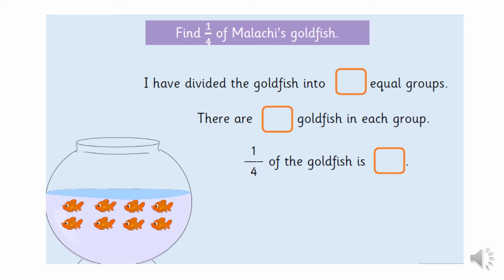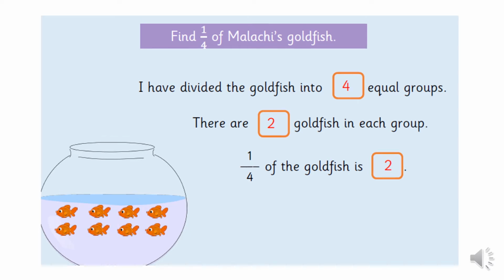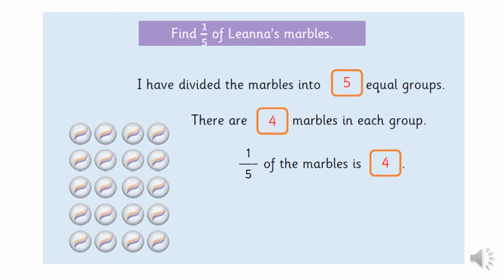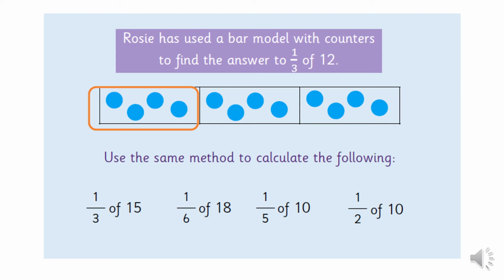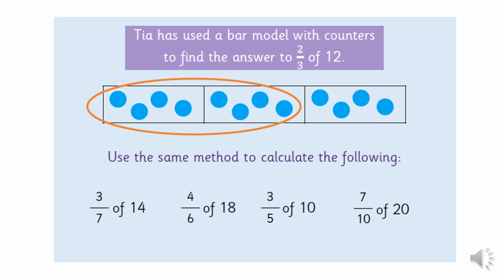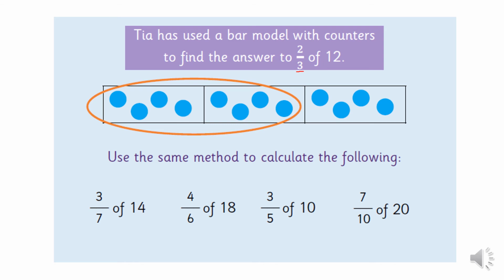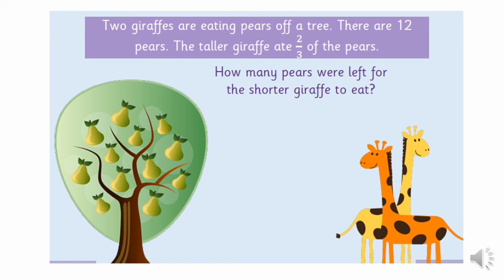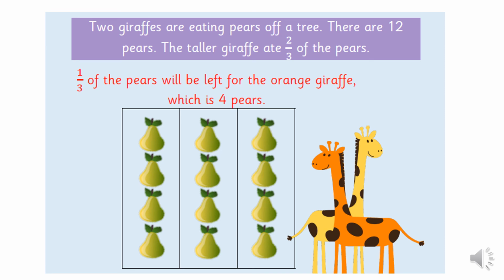Lower KS2 Maths Week 4 - Fractions Day 5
A series of lessons focusing on teaching Key Stage 2 Maths, suitable for children aged 7-9.